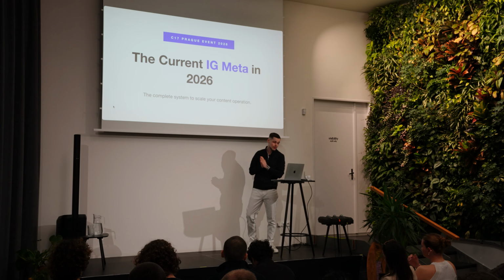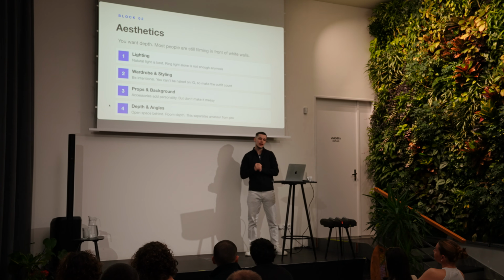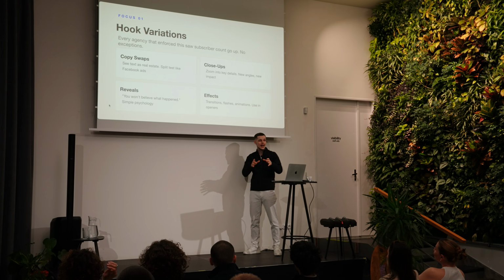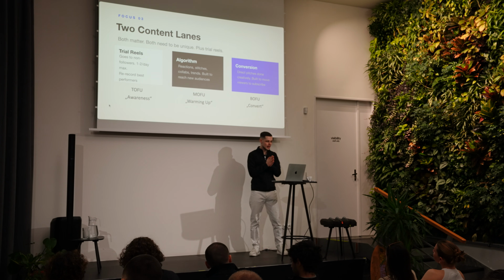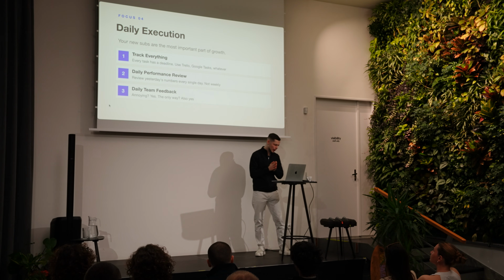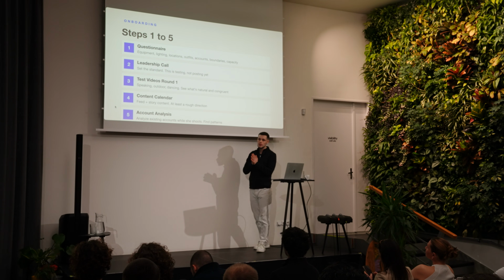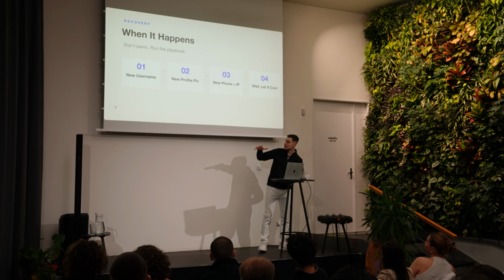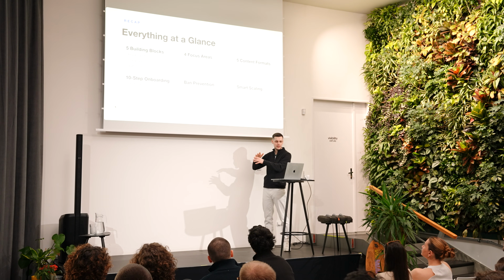*LEAKED* Mastermind: The ACTUAL IG Meta for OFM in 2026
Watch this video next where I lay out the exact roadmap to reach 1M/Month with OFM from your current stage:

My name is Oliver. I started my OF agency in 2020 and in the last six years I worked with some of the biggest creators in the space, scaling my own agency to $980k monthly, as well as hundreds of agencies that Im consulting that generate a combined revenue of over 8-figures combined.

On this channel I pull back the curtain on the OFM industry: how agencies really operate, what separates the ones that scale from the ones that burn out, how to find and manage creators, build systems, and grow sustainable revenue.

Whether you're already running an agency between 15k - 150k a month, or just want an honest look at how this business works, I share the strategies, mistakes, and insights most people keep quiet about.

ABOUT OLIVER SMOLE : My name is Oliver. I started my OF agency in 2020 and in the last six years I worked with some of the biggets creators in the space, scaling my own agency to $980k monthly, as well as hundreds of agencies that Im consulting that generate a combined revenue of over 8-figures combined.